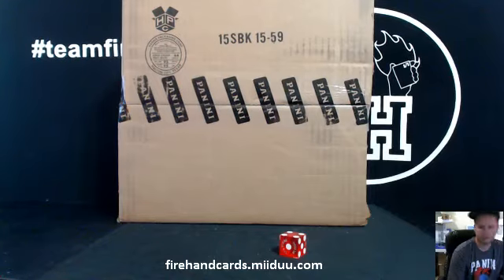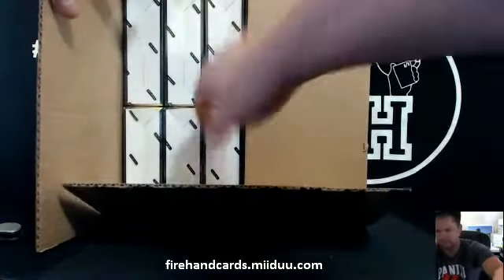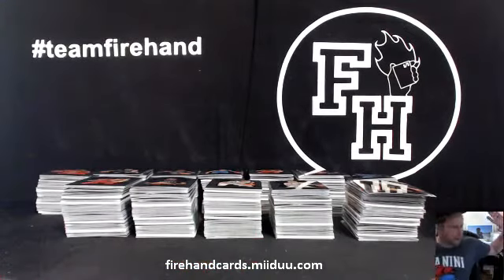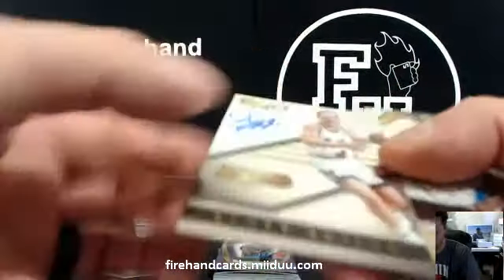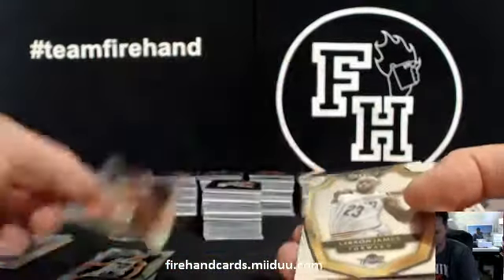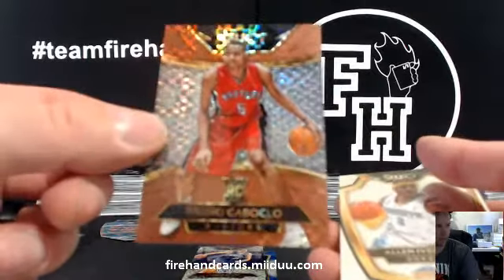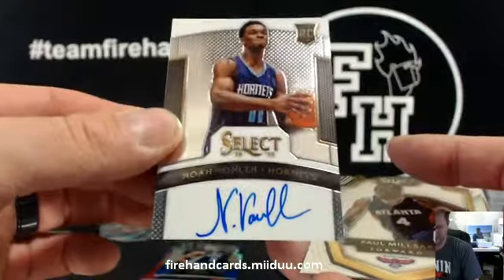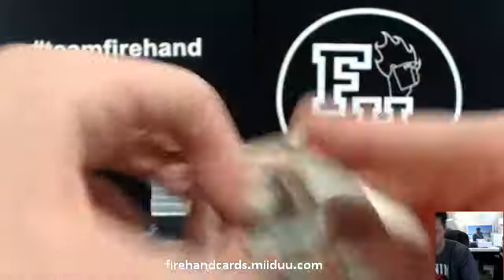2014-15 Select Baseball 12 Box Case Break #9 ~ 4/19/15